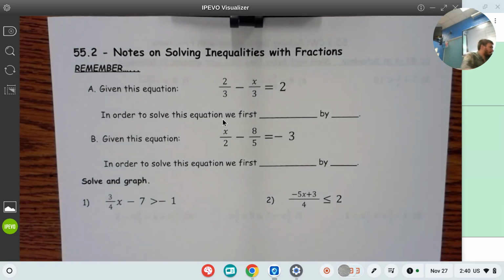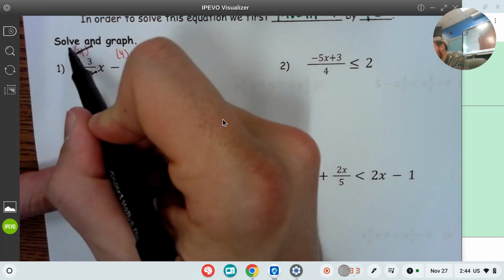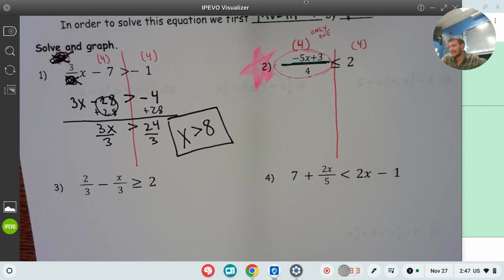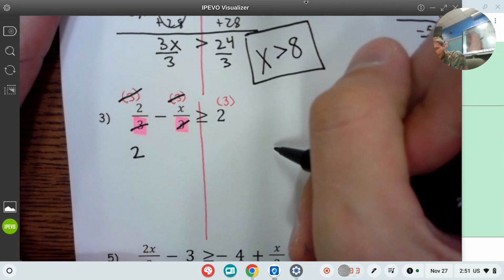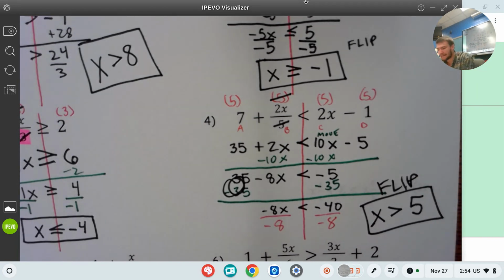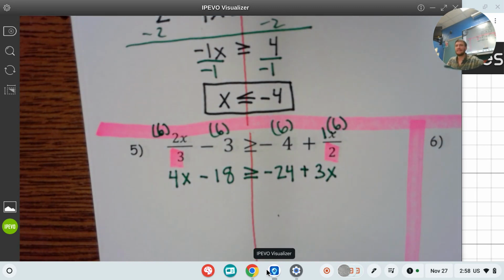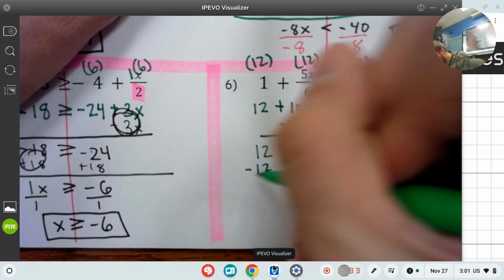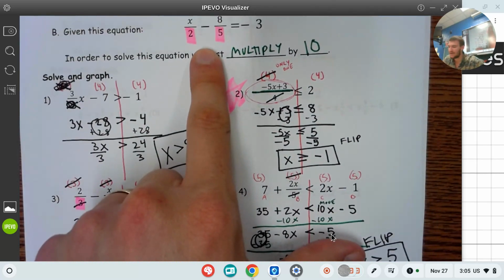Solving Inequalities with Fractions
Multiplying everything by the denominator will eliminate the fractions in the first step.  Don't forget to flip the sign if you divide by a negative.